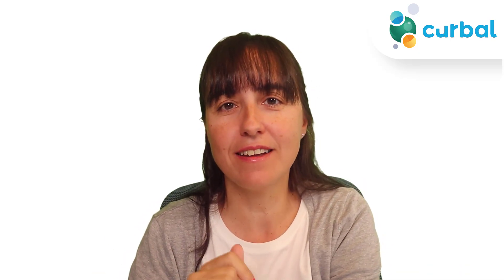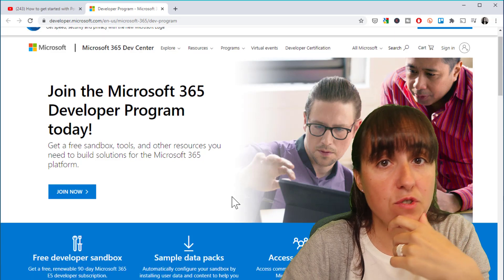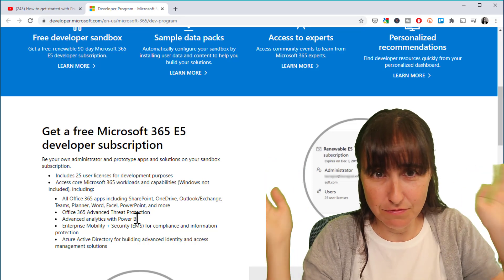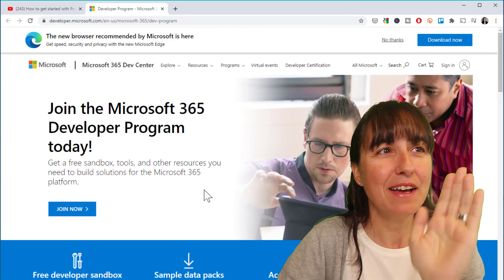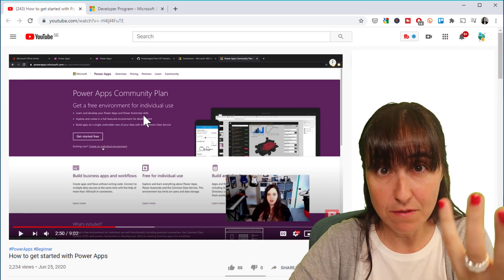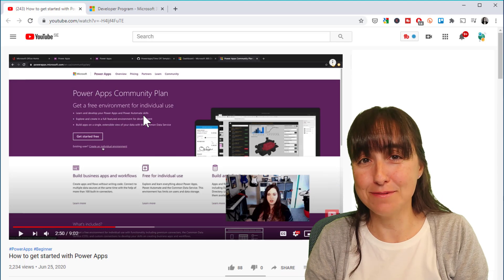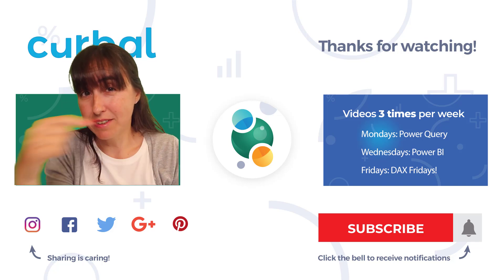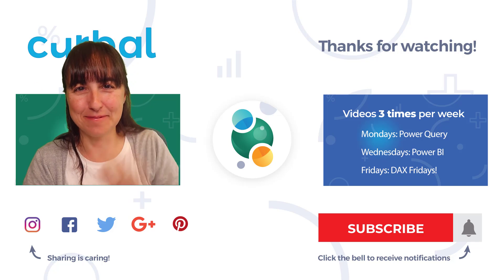How to get Office 365, Power BI, Power Apps and Flow for FREE!!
In today's video, I am going to show you how you can get an Office 356 0365 license E5 for free and also how you can get the entire Power Platform (Power BI, Power Apps and Power Automate-Flow) for Free.